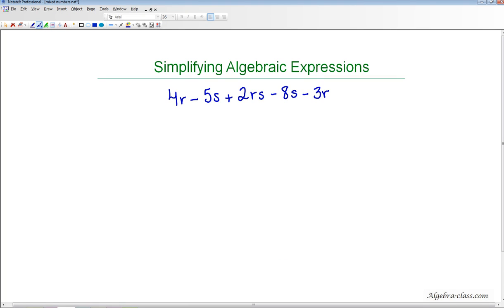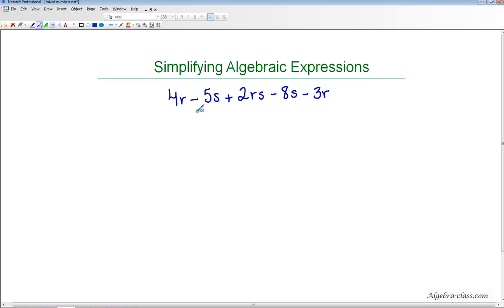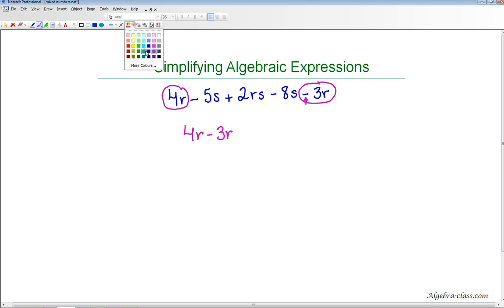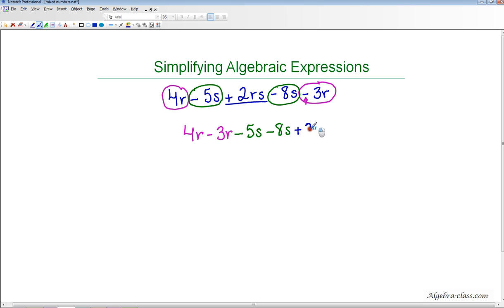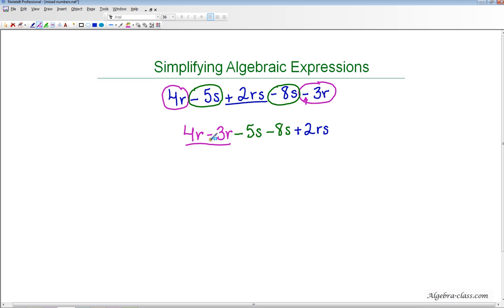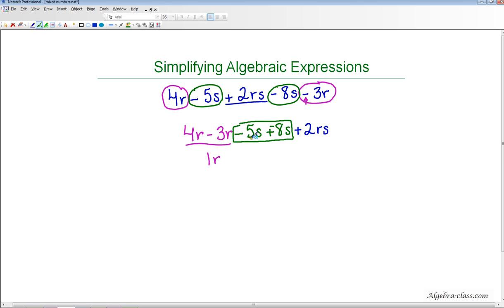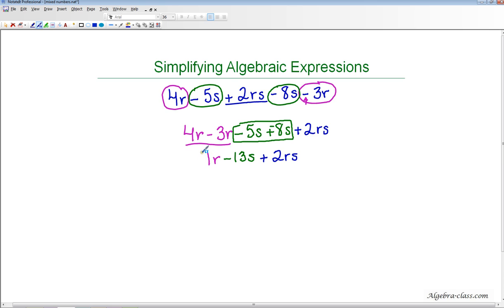Simplifying Algebraic Expressions - Lesson 3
In this video, we will walk through an example of simplifying algebraic expressions by combining like terms.